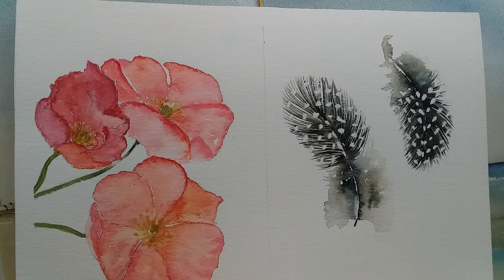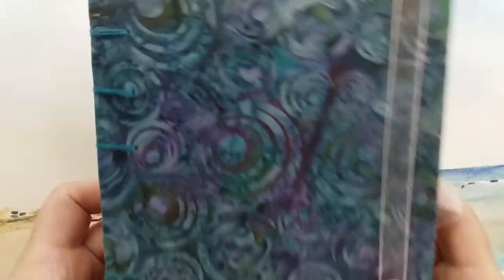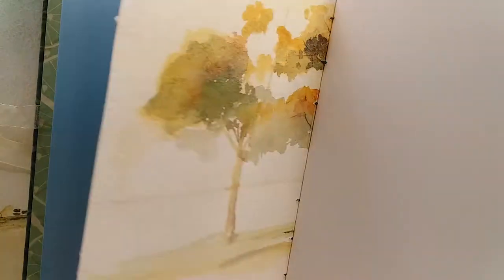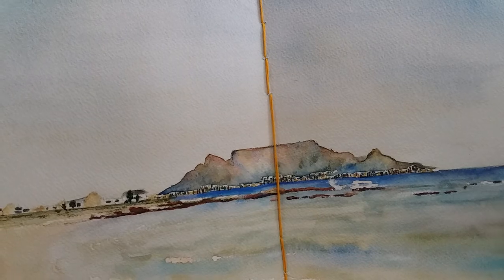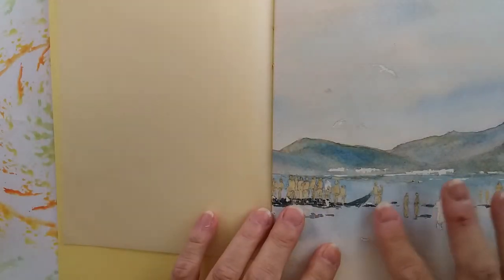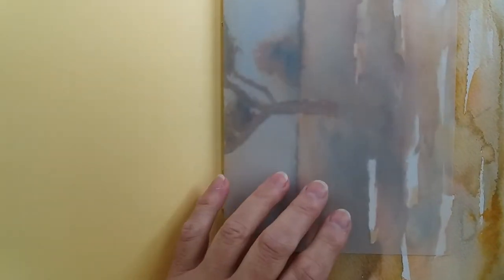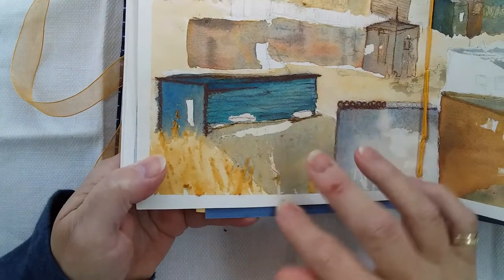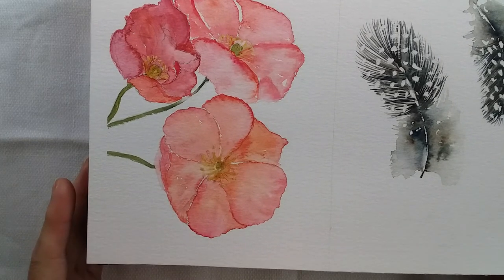HOW TO MAKE AN ART JOURNAL with unfinished paintings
Take out your unfinished artworks...and even the reject ones...and bind them into a beautiful art journal that will look good lying on any table.
This allows you to go back at any stage and finish them, or work over the images with mixed media and journaling.
Your journal will be portable to take with you wherever you want to have your tea or coffee.
Why waste the backgrounds?

Be sure to check out my video on FLIP FLAP Journal to know what to do with all the off-cuts from this project.